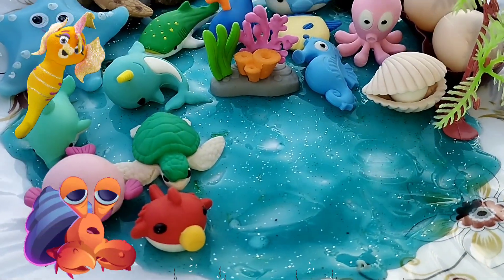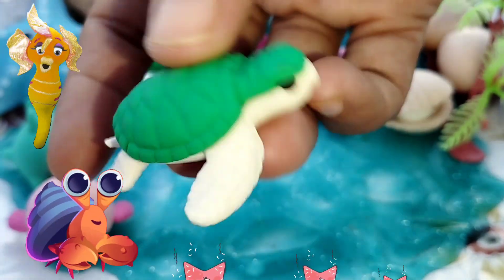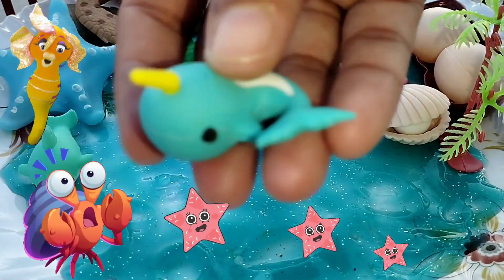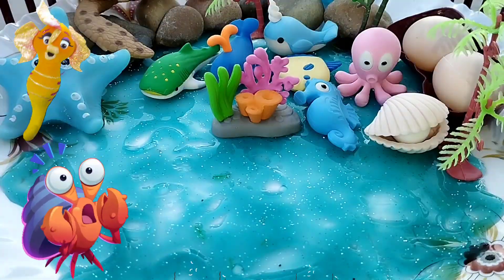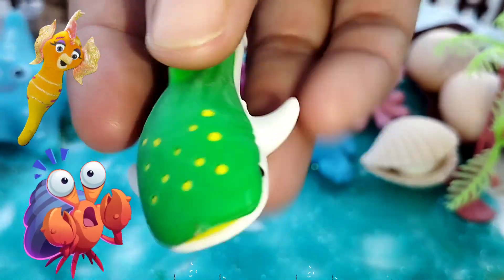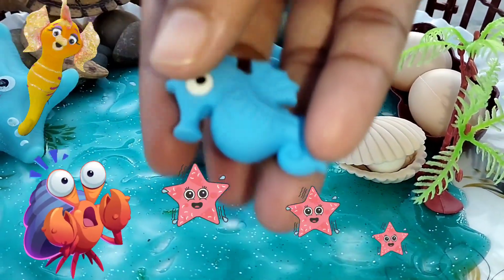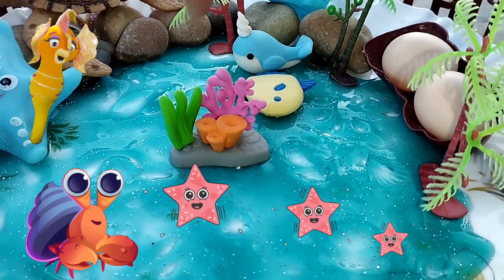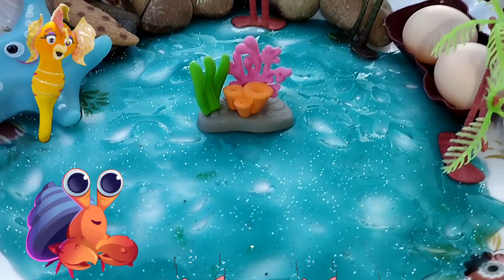Sea Animals Collection for Kids l Sea Animals, oceans animals l Preschoolers l sea animals for kids